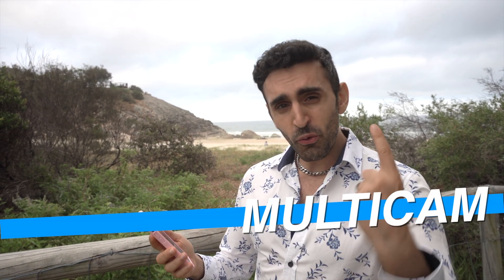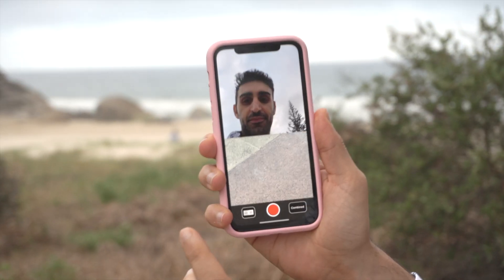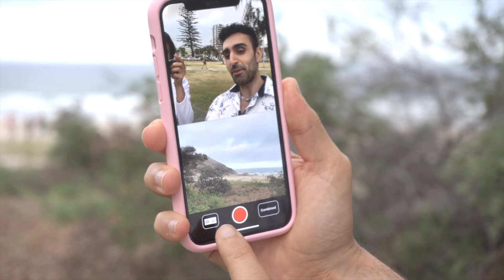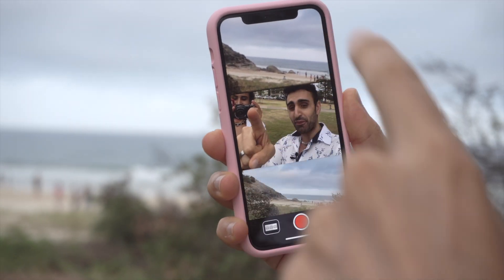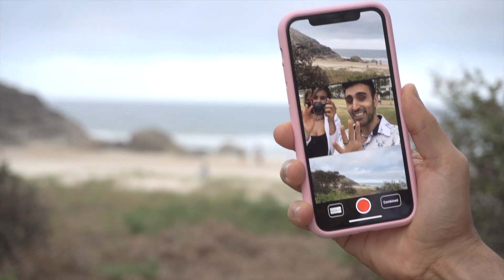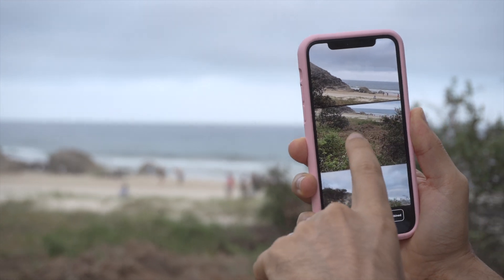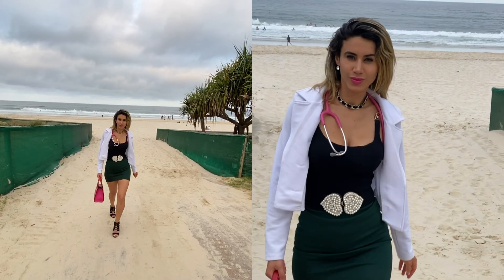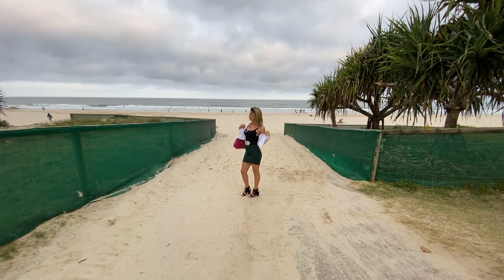How to Record Multiple Cameras [UP TO THREE] at Once on iPhone | Multicam Pro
Get the perfect composition by recording Ultrawide, Wide and Telephoto all at the same time. In Multicam Pro 1.3.1 you can now record with three cameras together in a combined video or separated out into individual files for ultimate control.

REQUIREMENTS
Only iPhone's with an A12 processor (released in 2018) or above support multiple streams. However, older iPhones can still take advantage of switching the cameras without stopping the recording.

- Select the cameras you'd like to use by tapping on the camera feeds to cycle through.
- Set the picture in picture arrangement.
- Choose to either output the video stitched together or as seperate files.
- Recorded videos appear in the Photos app.
- You can also switch cameras during a recording.

MUSIC
Kalide - Life We Live